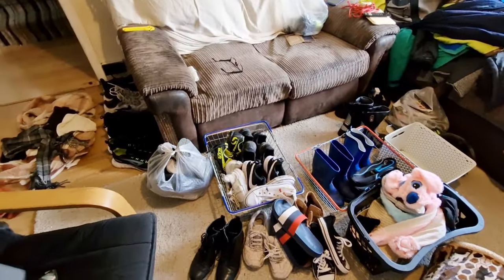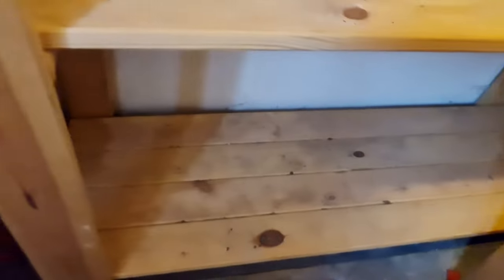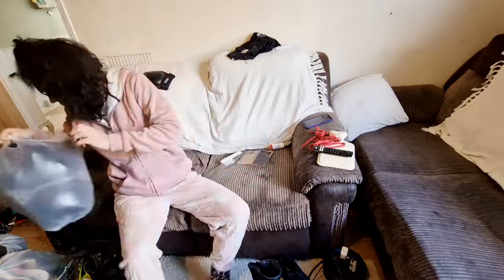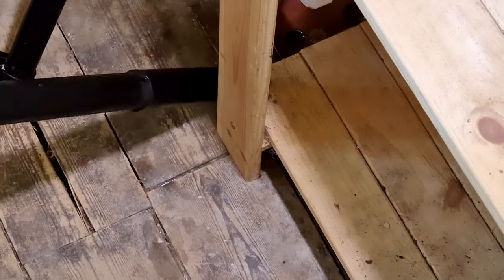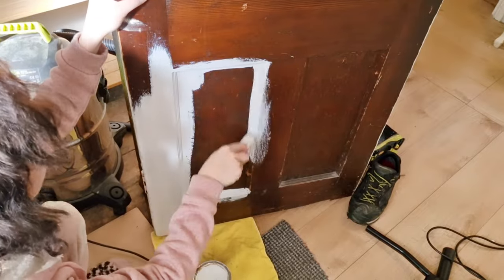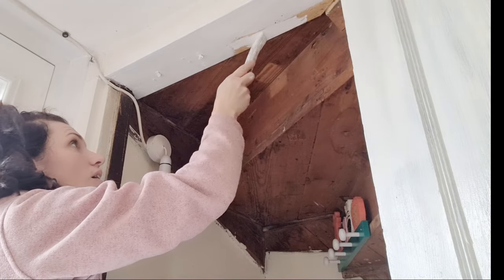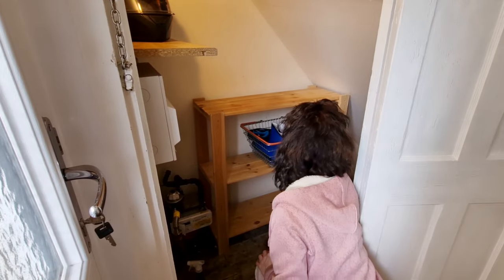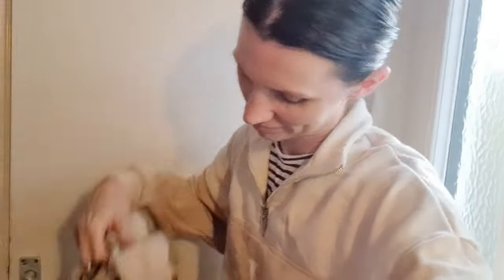DECLUTTER | CLEAN | PAINT!!!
Hello! welcome!

Today I'm tackling a job I've been shutting away (literally) for ages!!!
Some declutter, organise, painting and cleaning.

I hope you are all well? Thank you for being here!!!